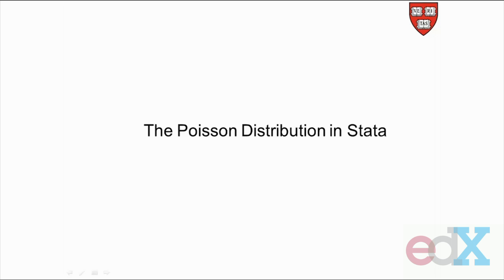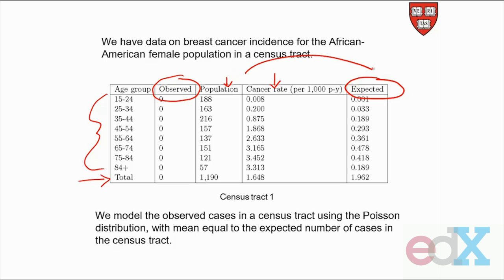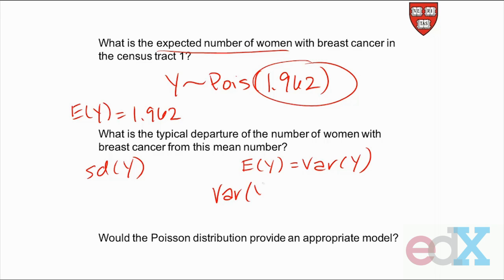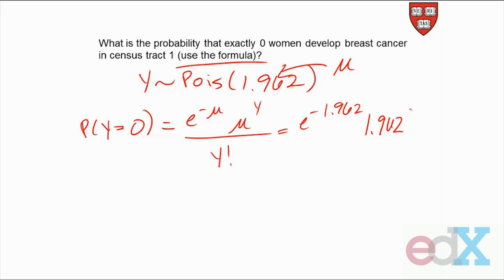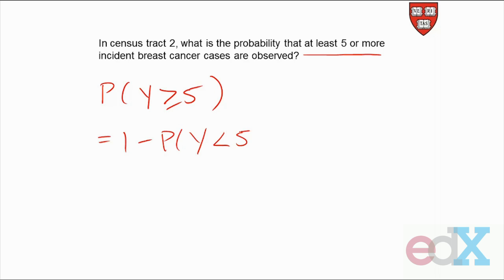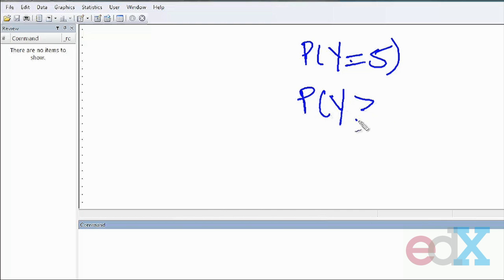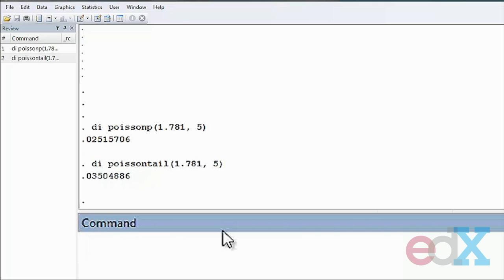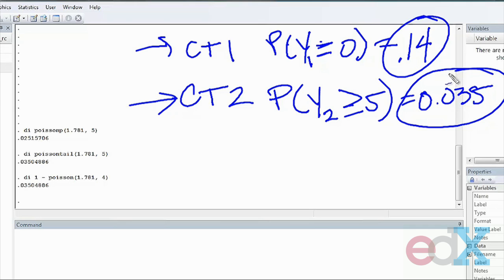Week 4 : TUTORIAL: THE POISSON DISTRIBUTION IN STATA